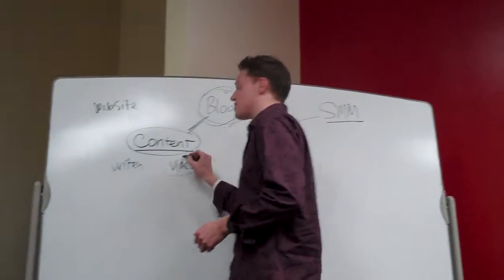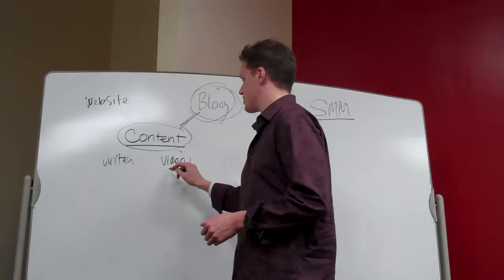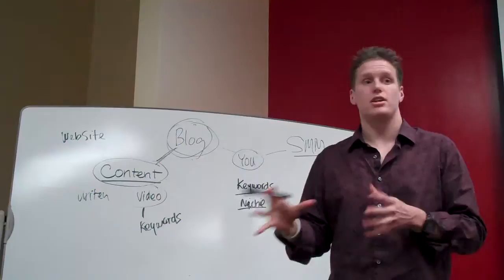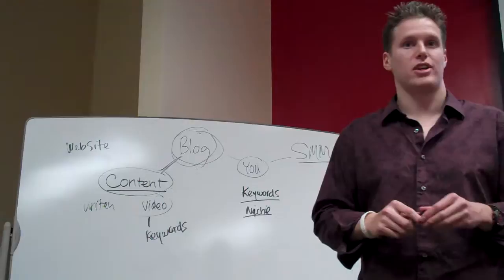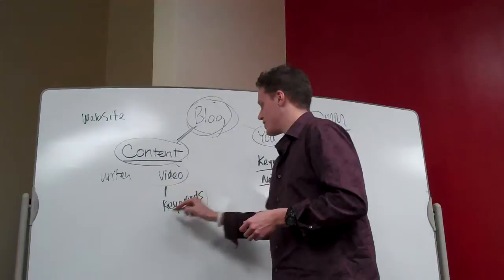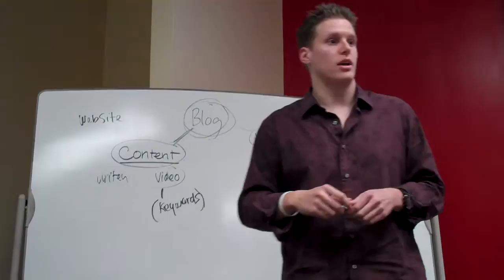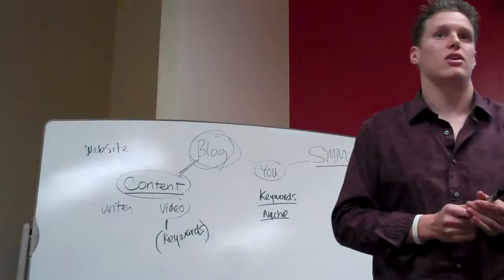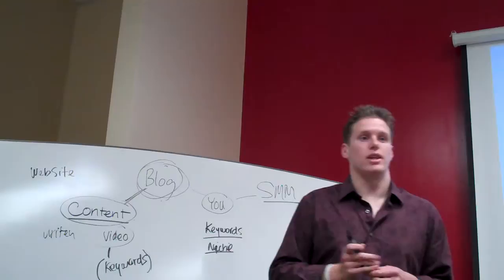2 - Social Media expert Mike Ballantyne - Keywords for Realtors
Social Media expert Mike Ballantyne talks about how to use Social Media for Real Estate sales, and how EzineArticle.com website can establish you as an expert.  He also mentions that most of the traffic is keyword driven and defining correct keywords is critical to your success.  Social Media is a quickly expanding area of exposure for Realtors, and if used properly Social Media for Realtors can increase your business exponentially.